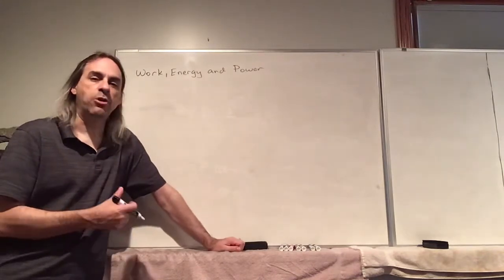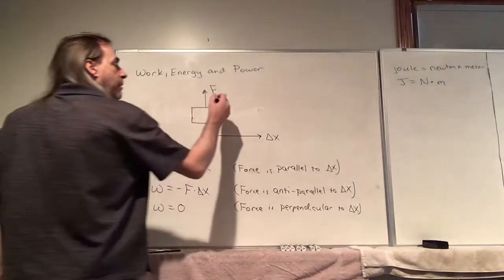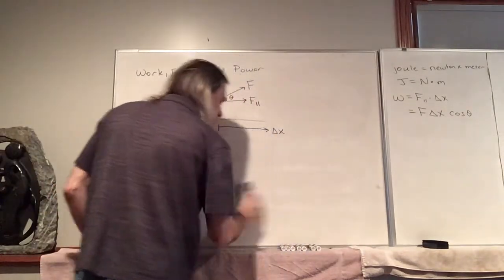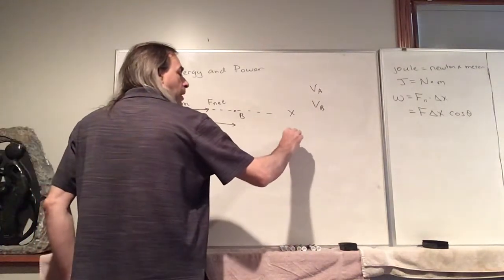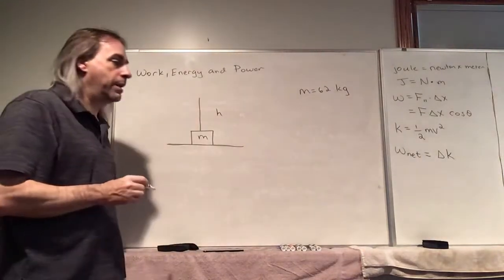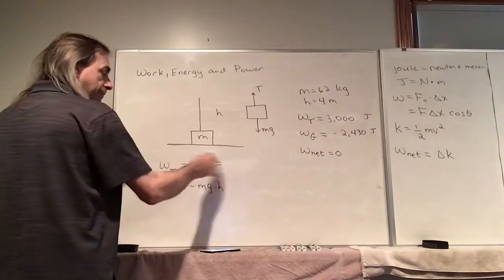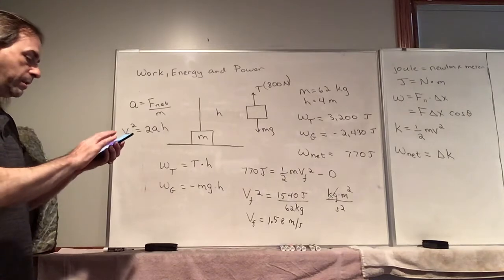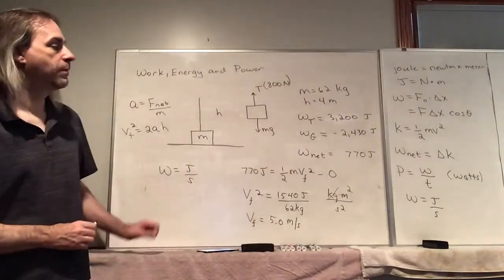Work, Energy and Power